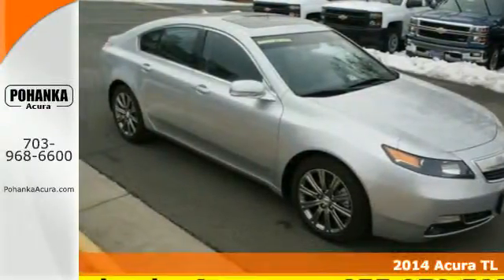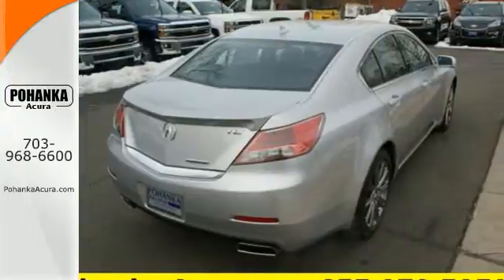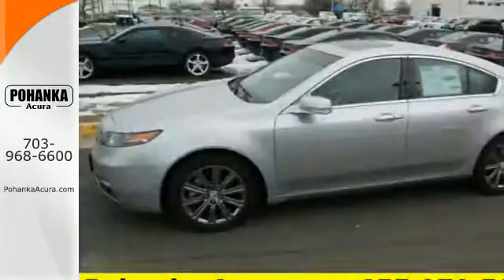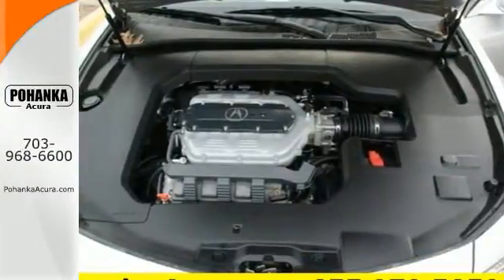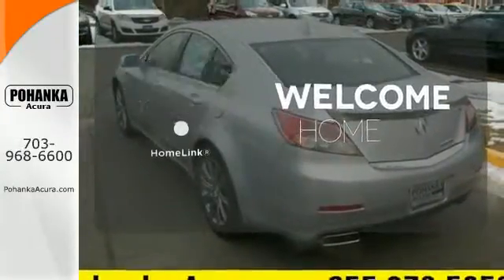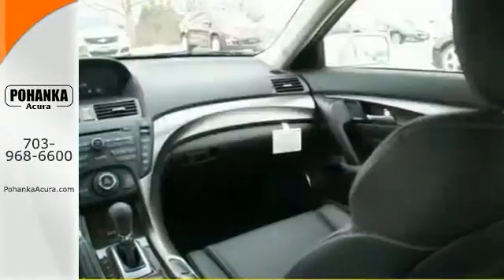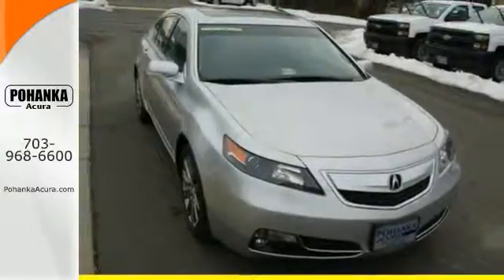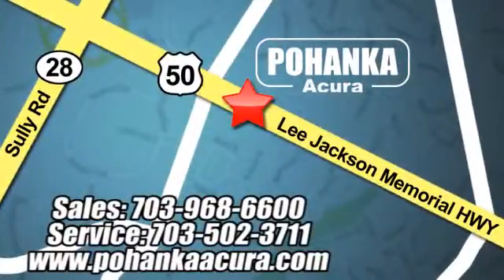2014 Acura TL Falls Church VA Acura Washington-DC, MD AEA005796 - SOLD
Year: 2014
Make: Acura
Model: TL
Trim: 3.5
Engine: 3.5L V6 SOHC VTEC 24V
Transmission: 6-Speed Automatic
Color: Silver
Interior: Black
Stock #: AEA005796
VIN: 19UUA8F30EA005796
Silver Bullet! Move quickly! Pohanka Acura is pumped up to offer this good-looking 2014 Acura TL. It's a superb car that we have placed at a fantastic price. All prices exclude taxes, title, license, and dealer processing fee of $599.00. Published price subject to change without notice to correct errors or omissions or in the event of inventory fluctuations. All features not on all vehicles. Vehicles shown are for illustration purposes only. MPG is based on 2015 EPA mileage ratings. Use for comparison purposes only. Your actual mileage will vary, depending on how you drive and maintain your vehicle, driving conditions, battery package/condition (hybrid only), and other factors.

Address:
13911 Lee Jackson Hwy Chantilly VA